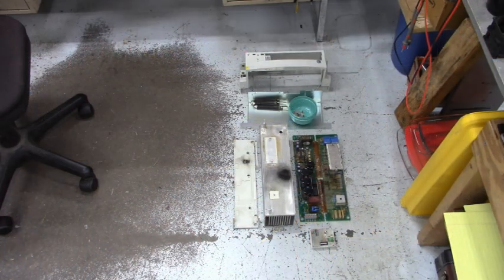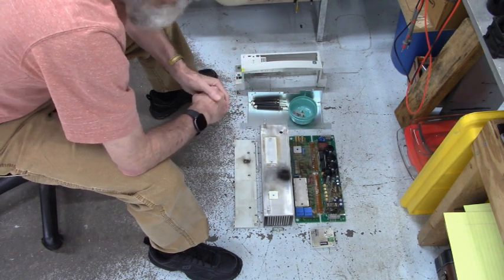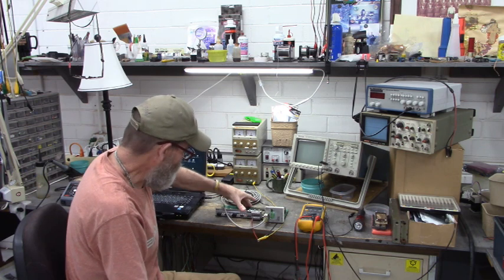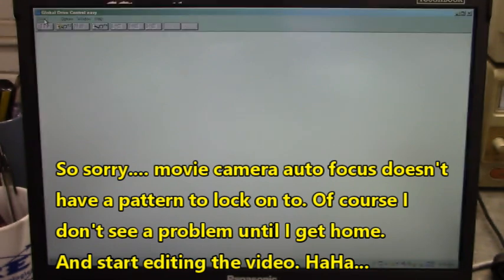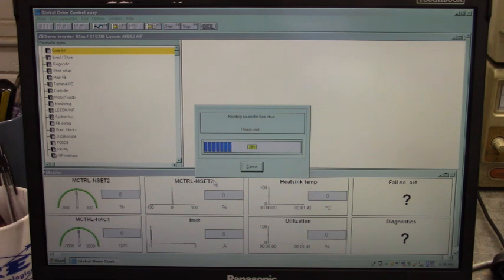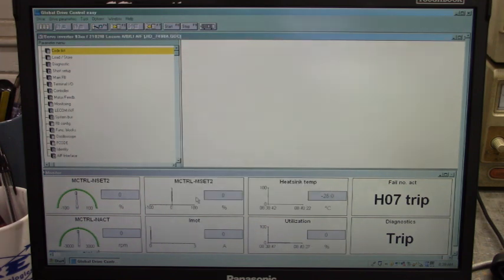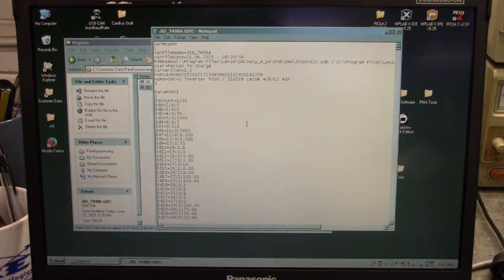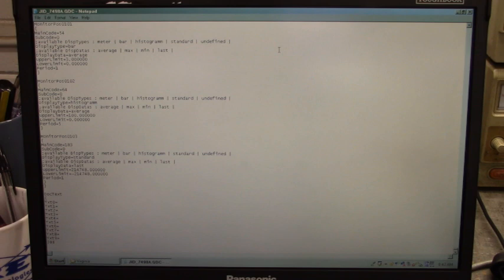Downloading Parameters from a Blown Lenze Servo Drive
Lenze Type EVS9324-ES Servo Drive.